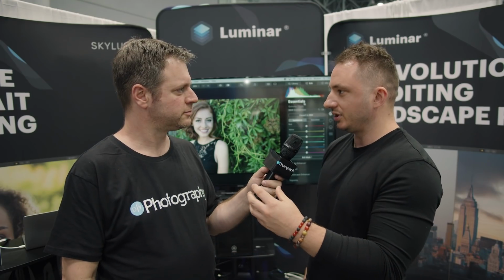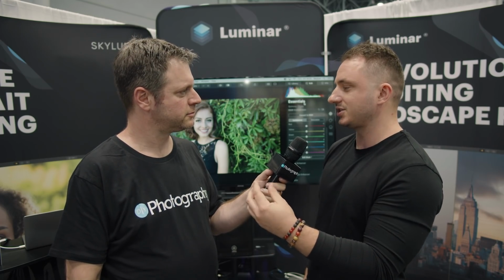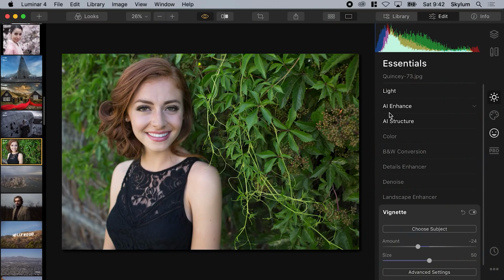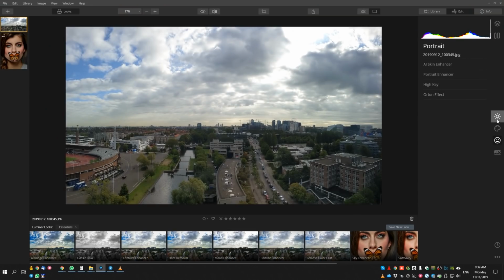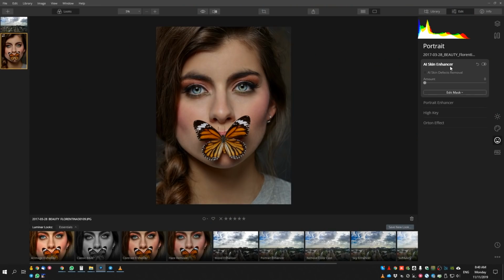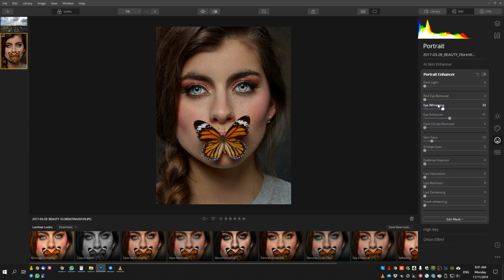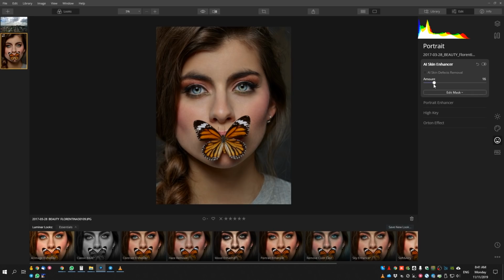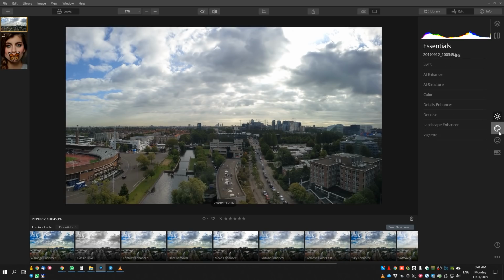Luminar 4 wants to make editing photos more fun and less boring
Skylum has come a long way since the Macphun days. Since breaking out of their Mac-only shell and expanding out into Windows, their software has come on leaps and bounds for both platforms in terms of both capabilities as well as performance. We caught up with Skylum CEO, Alex Tsepko, at PhotoPlus 2019 in New York last month to have a chat about the new features coming to Luminar 4.